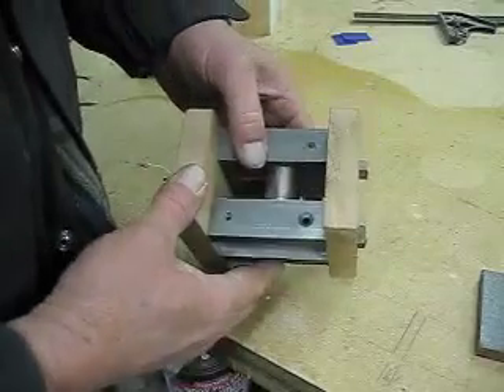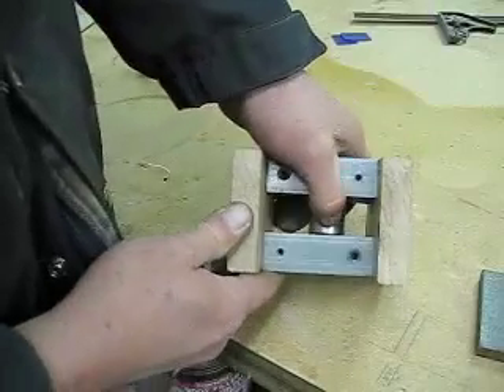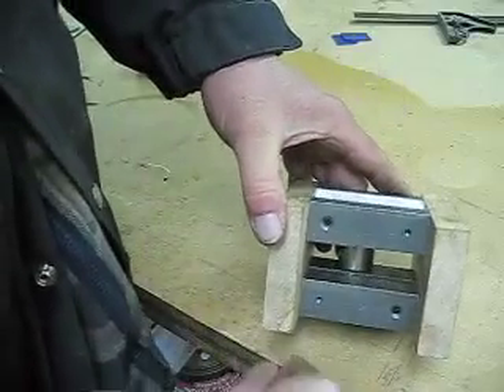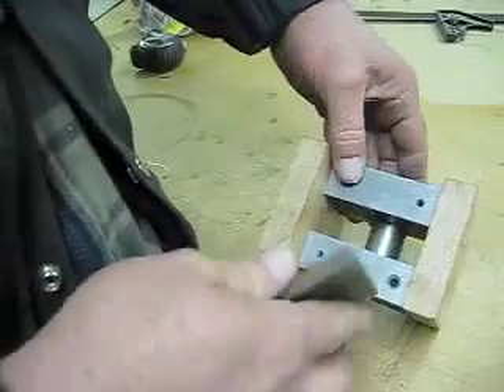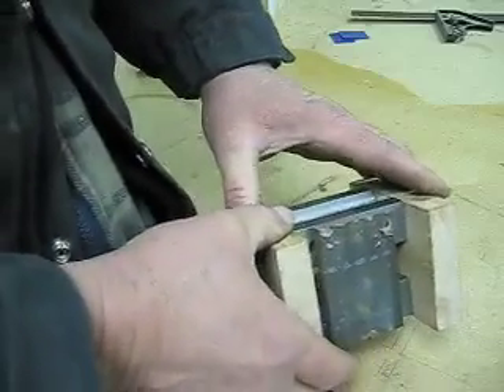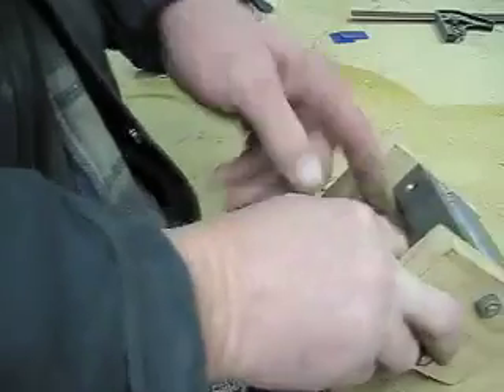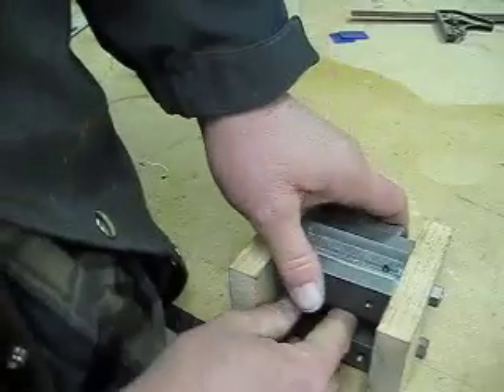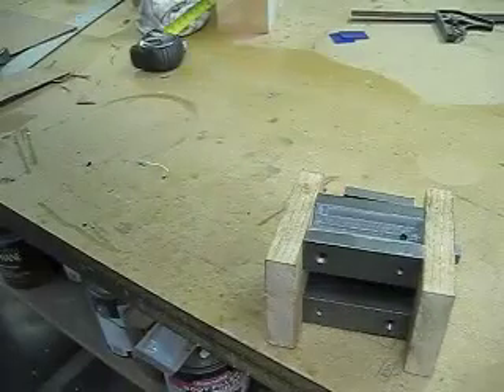Proof of concept for LaFonte Group Magnetic Switch design